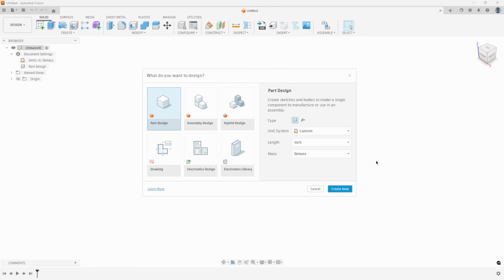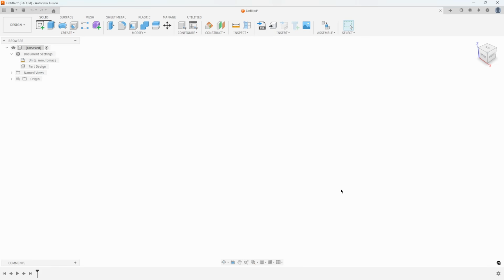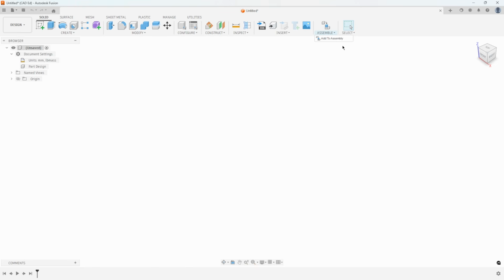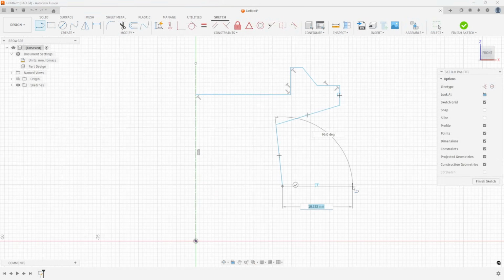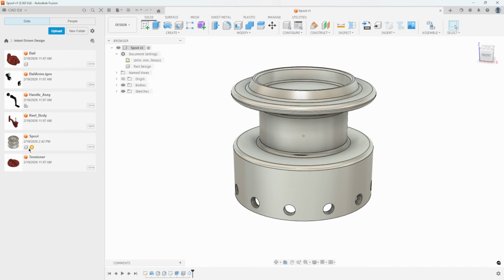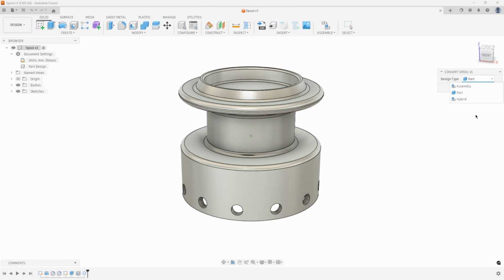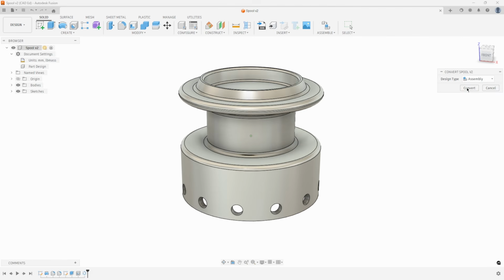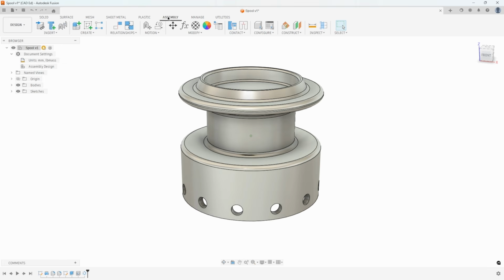Intent‑Driven Design in Autodesk Fusion: Part Mode Explained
In this video, we explore Part Mode in the Autodesk Fusion Intent‑Driven Design workflow, showing how Fusion adapts the design environment based on your intent from the very first step.

You’ll learn how starting a Part Design simplifies modeling by removing unnecessary assembly commands, eliminating body‑versus‑component confusion, and ensuring every part is created as a single, managed component by default. Using a practical example, this walkthrough demonstrates how core CAD tools—such as sketches, dimensions, constraints, extrude, and revolve—fit naturally into the intent‑driven experience.

This video also explains:

- How the Intent‑Driven Design dialog initializes a dedicated Part Design environment
- The difference between Part Designs, Assembly Designs, and Hybrid Designs
- How to convert a part into an assembly when you’re ready
- How Fusion structures design data for better downstream assembly and data management

Whether you’re a mechanical designer, product engineer, or CAD professional, this video helps you understand how Intent‑Driven Design in Autodesk Fusion streamlines part creation, reduces setup friction, and improves design clarity before moving into assemblies.

Watch the next video to learn how to bring individual part designs together into structured assemblies.